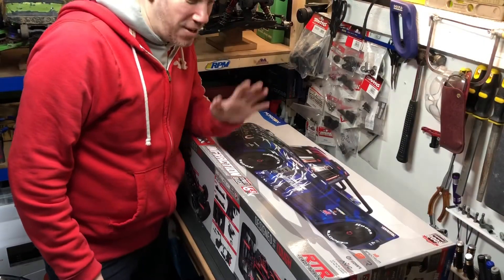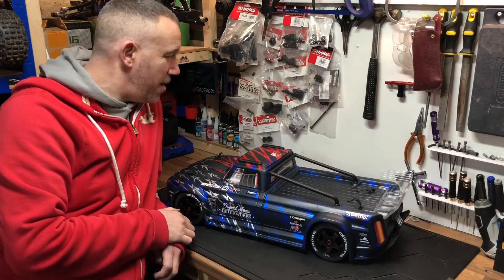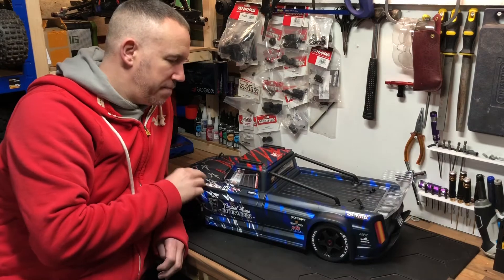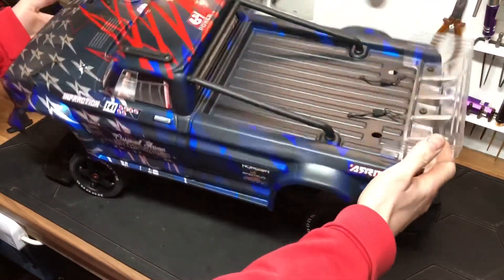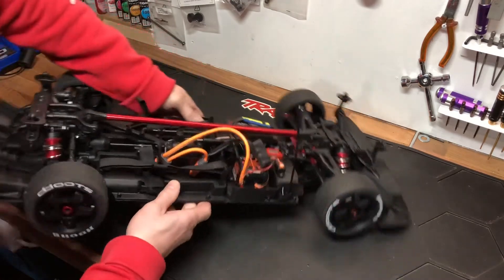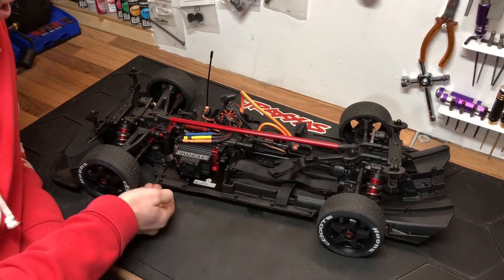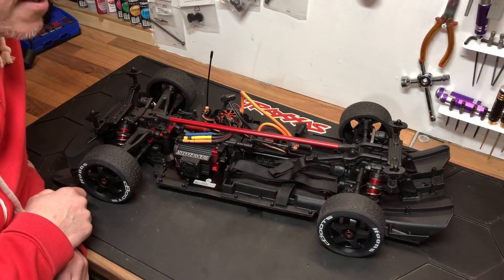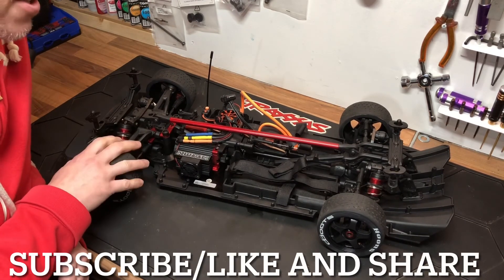We got a new rc car on the channel What is it ??????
Thank you to my buddy Ben for getting the infraction for the channel and making it happen 👍🏻